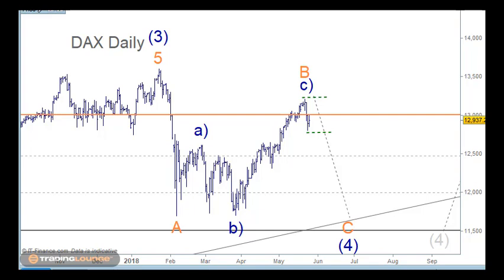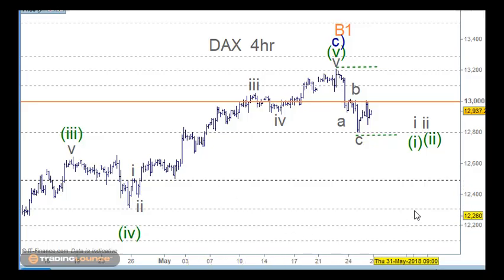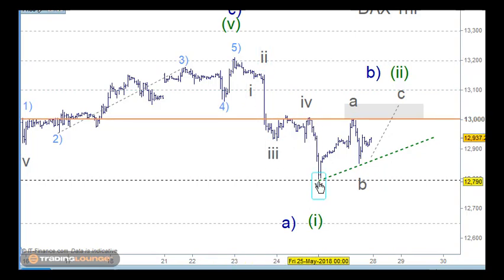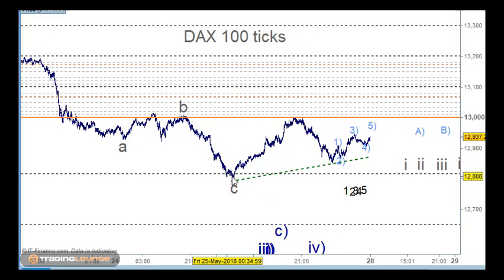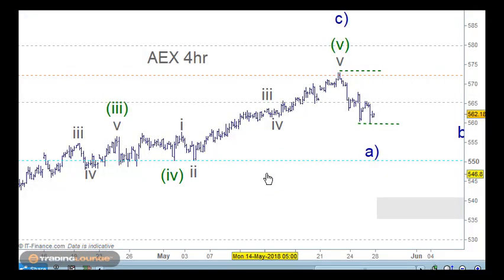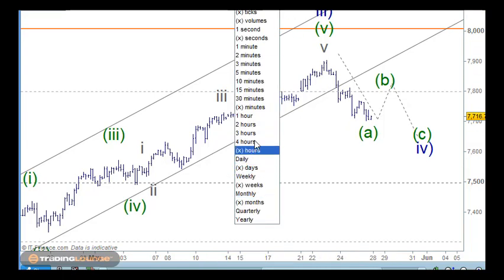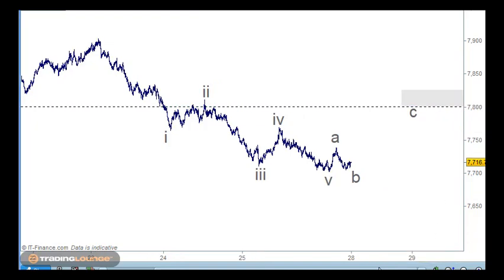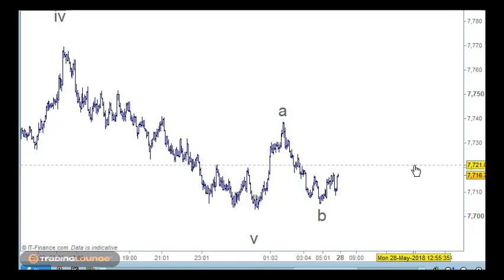DAX FSTE 100 AEX Elliott Wave 28 May 2018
DAX FTSE 100 UKX Index & AEX INDICES Elliott Wave Analysis

On an intraday basis, these European indices are moving together. We called a top in play last week and now we are working the market lower.
This video points to the Elliott wave and Trading Levels trading strategy for short trades and long trades. The intraday short term is seeing a corrective rally higher over the next trading session, I have pointed to the target zones for this rally.